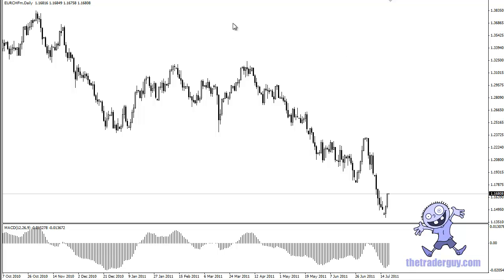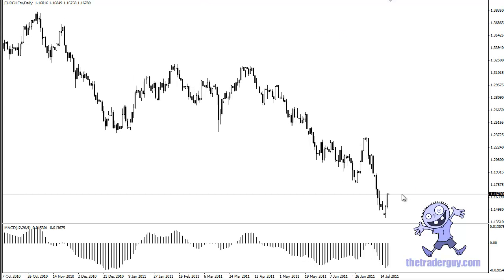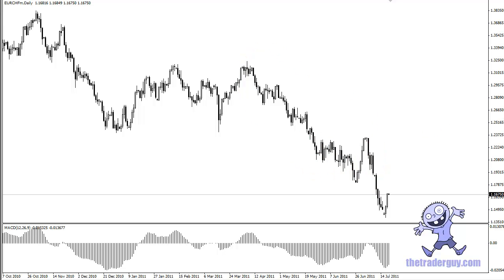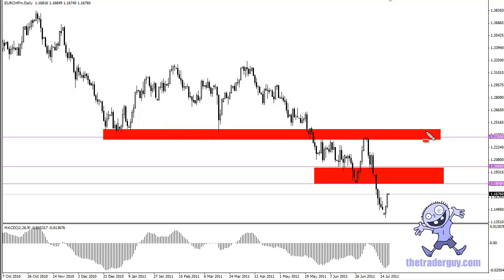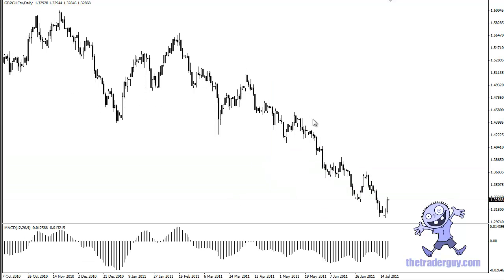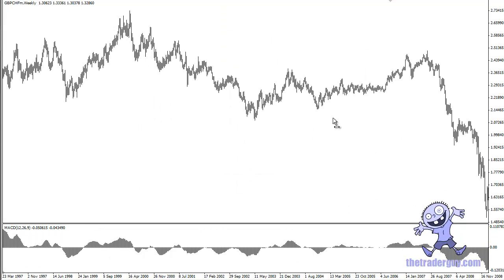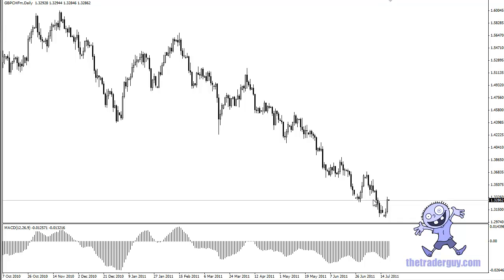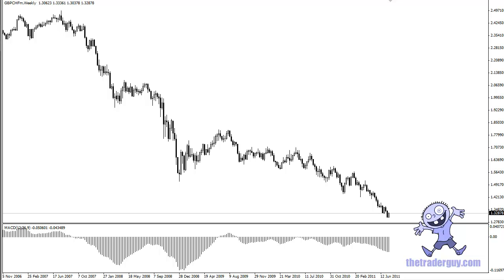The Importance of Long-Term Charts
After the massive move up in the XXX/CHF pairs today, (July 19th) I have heard a lot of chatter about how the pairs are going to rise another 200 pips or so, and that it is "easy money". I take a look at the Franc in this video, and show what the more prudent trader would be doing instead of risking. Trading is often a mix of knowing exactly where you want in ahead of time, and where you want out - be it in profit or a loss.